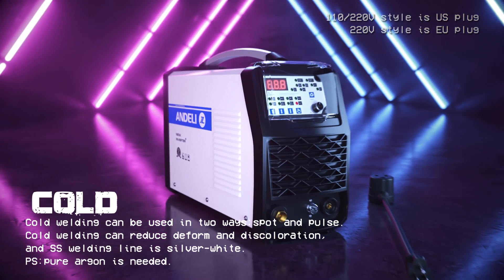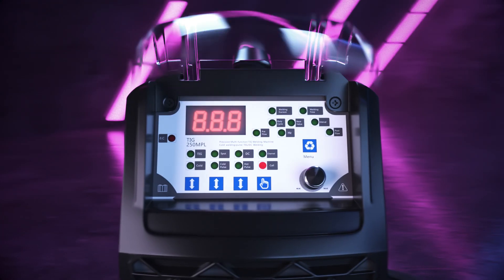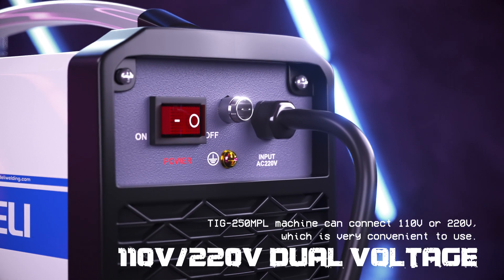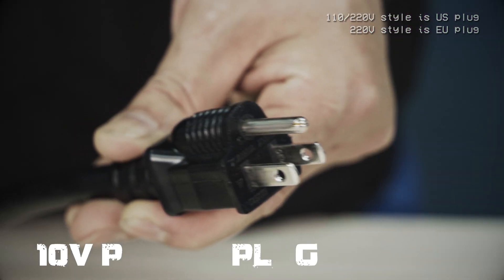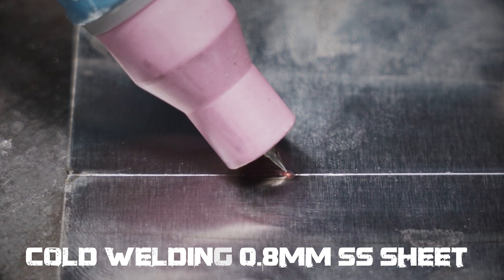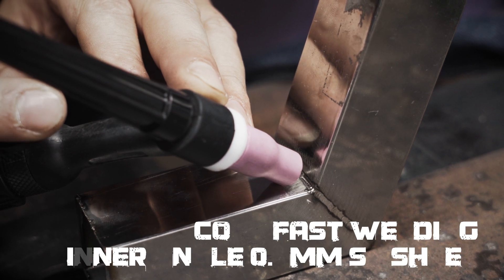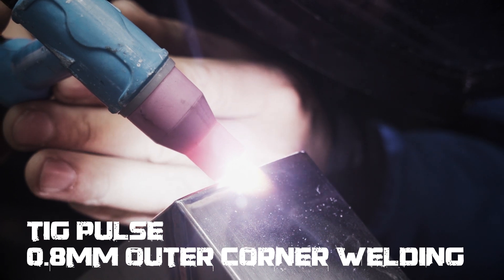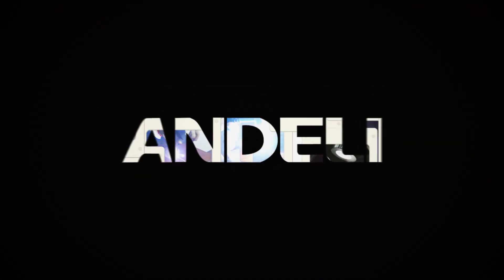ANDELI 100V / 200V TIG溶接機MOSトランジスタ多機能TIG冷間溶接機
TIG溶接機MOSトランジスタ冷間溶接機